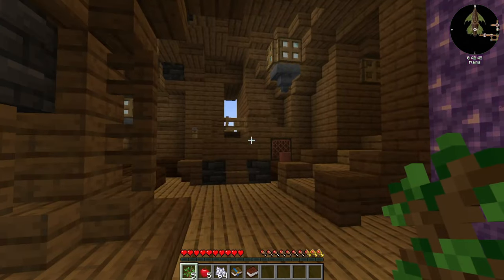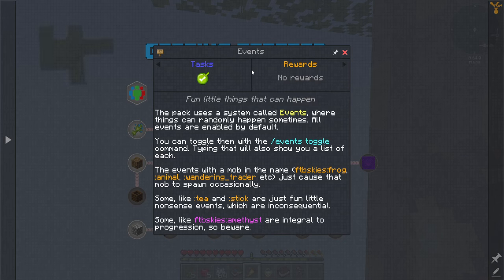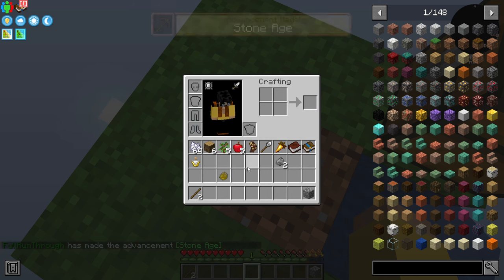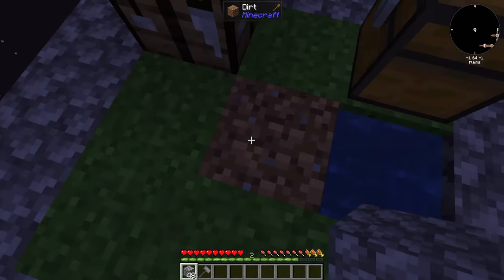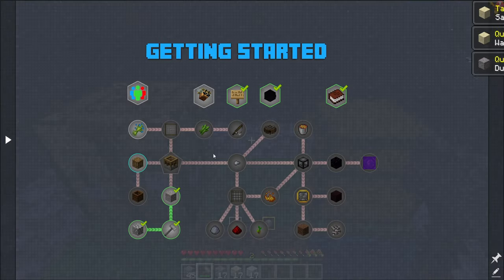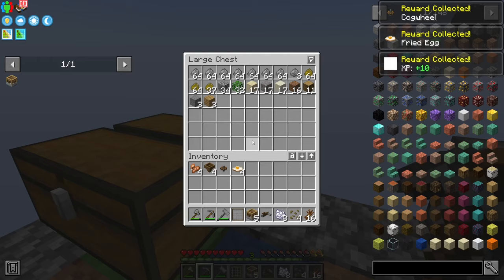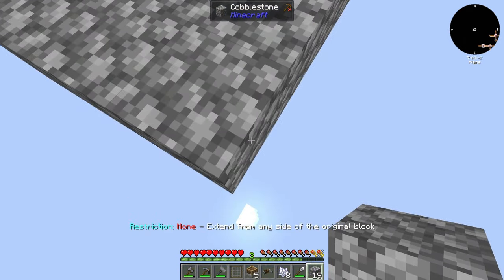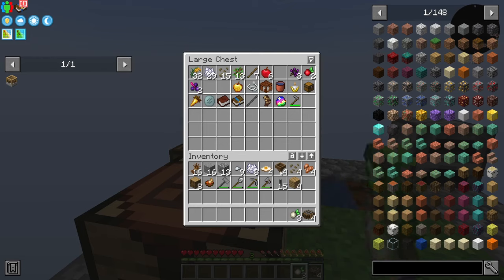FTB Skies Ep1 - The Journey Begins Here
Chapters:
0:00 - Intro
0:42 - Select a Start
1:50 - Getting Started
6:14 - Punching Dirt
9:55 - This is Not a Drill
11:46 - Dust to Dust
12:20 - Sifter go Brrr
15: 05 - Punching More Dirt
16:05 - Building the Sifter
21:36 - More Storage
23:00 - Island Expansion
24:30 - Gravel Alloys
27:40 - Guest Turn-ins
28:30 - Water Wheels
32:25 - End Card